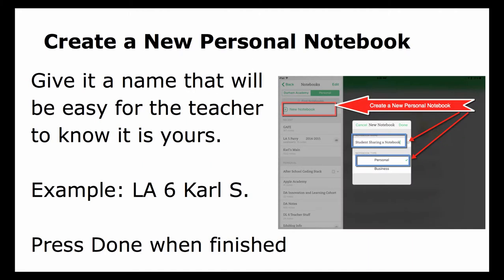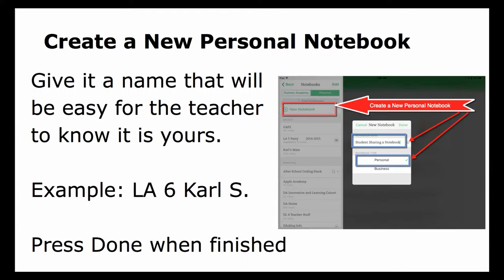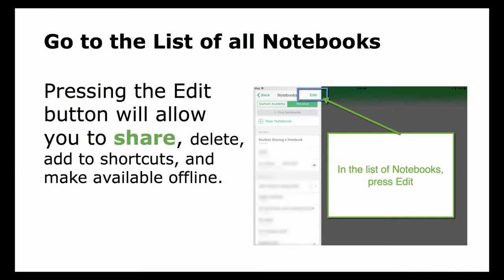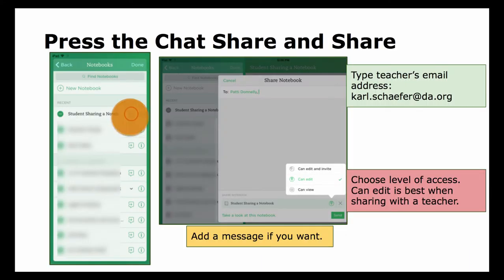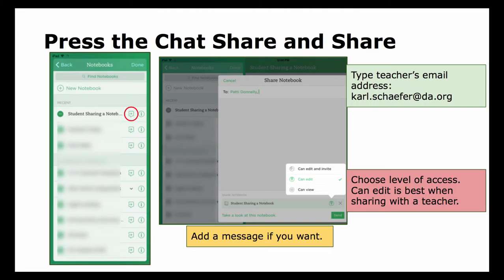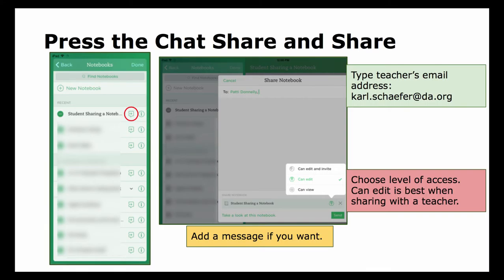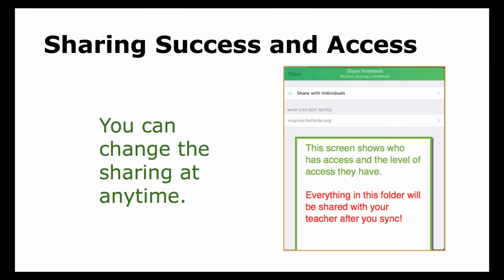Sharing an Evernote Notebook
This video will show you how to share an Evernote Notebook with your teacher.